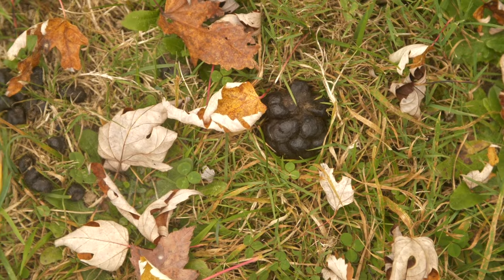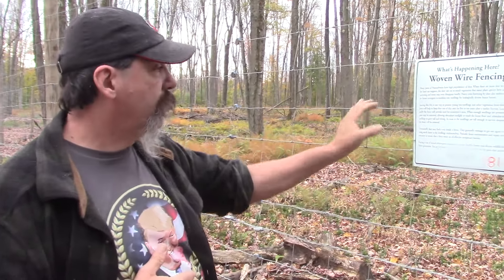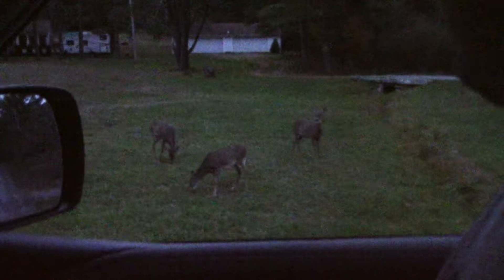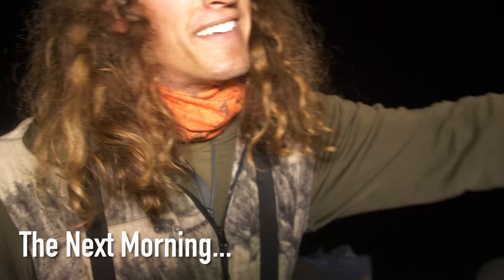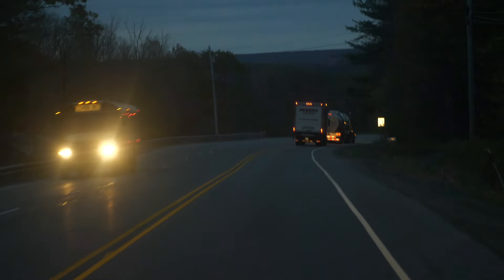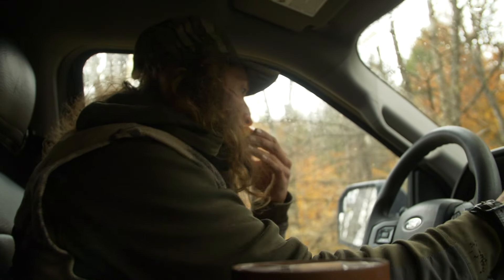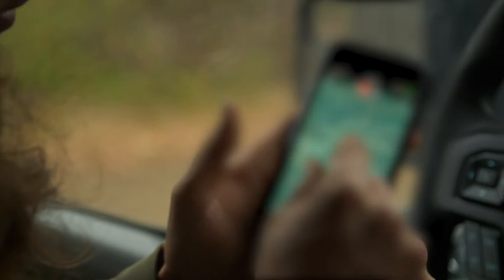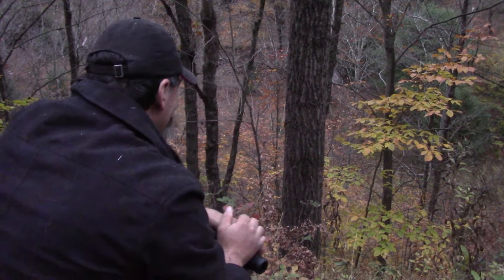PENNSYLVANIA PUBLIC LAND CHALLENGE! - Day 1: CRAZY Buck Sign!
THP, The Hunting Beast, and Jeff Sturgis tackle PA Public Land!